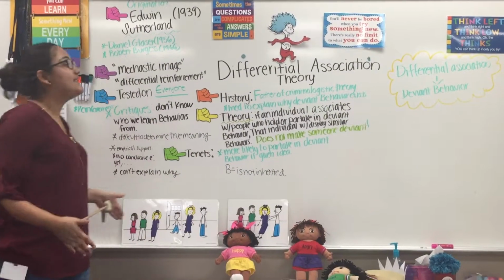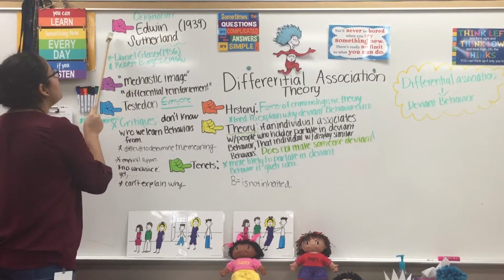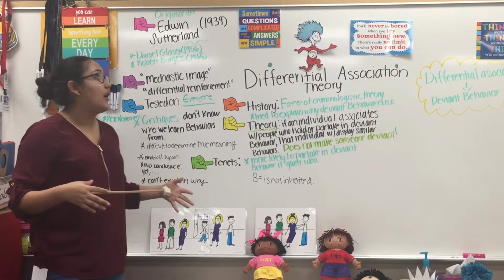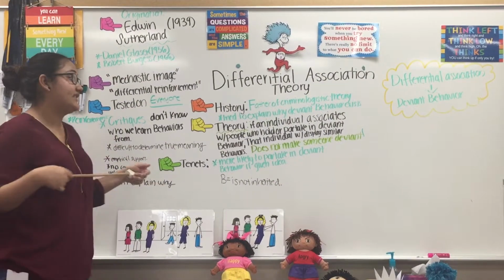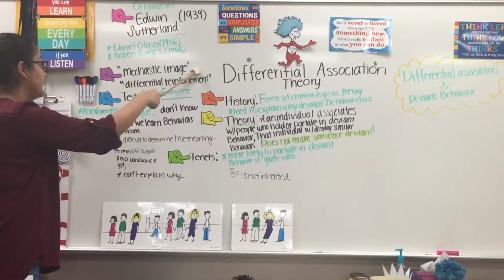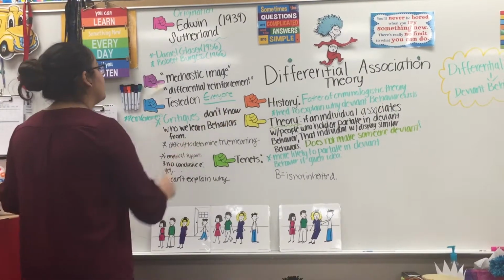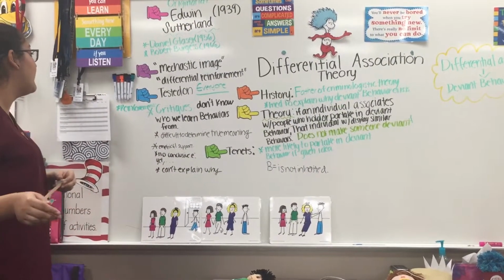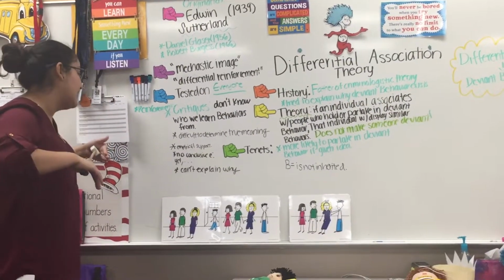Differential association theory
Sociology Of Deviance
Major tenets of this theory were openly expressed throughout the video.
This theory was tested on various individuals Edwin Sutherland choose.